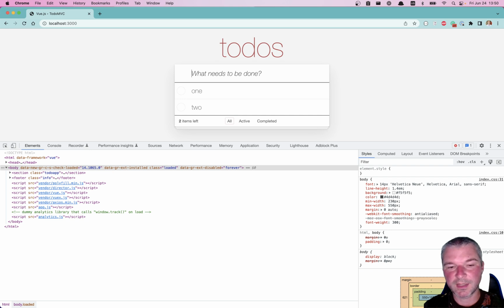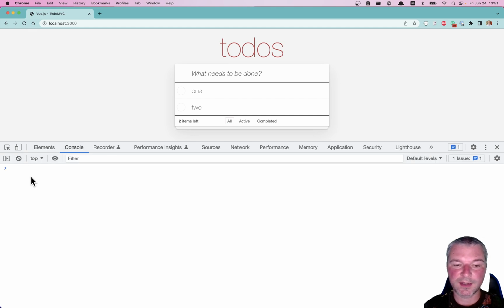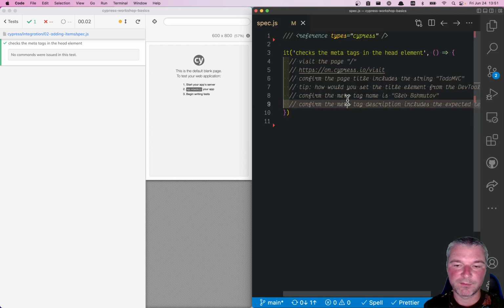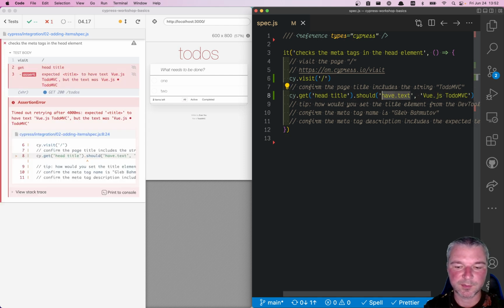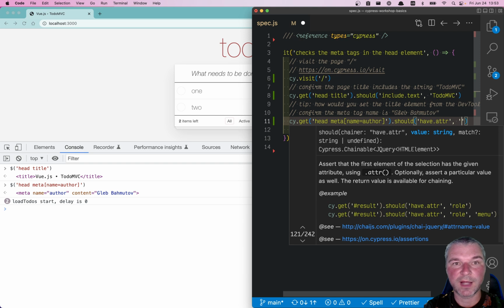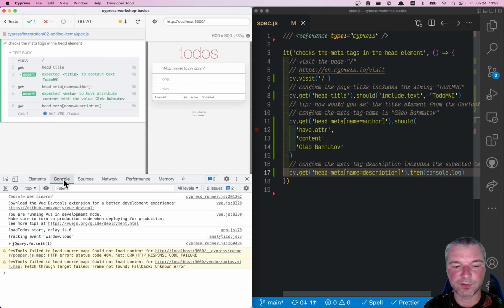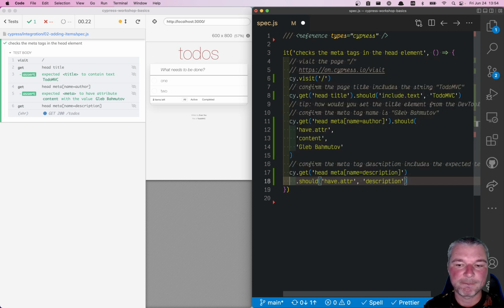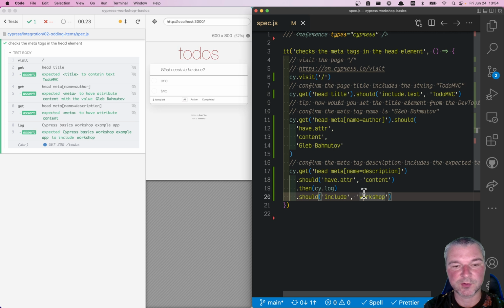Check Head Title And Meta Tags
This video shows how to check the page's title element and the meta tags inside the HEAD element using Cypress. We can check the exact text or part of the text using the "have.attr" assertion

cy.visit('/')
// confirm the page title includes the string "TodoMVC"
cy.get('head title').should('include.text', 'TodoMVC')
// confirm the meta tag name is "Gleb Bahmutov"
cy.get('head meta[name=author]').should(
  'have.attr',
  'content',
  'Gleb Bahmutov'
// confirm the meta tag description includes the expected text "workshop"
cy.get('head meta[name=description]')
  .should('have.attr', 'content')
  .should('include', 'workshop')